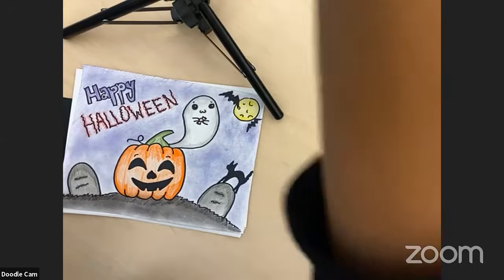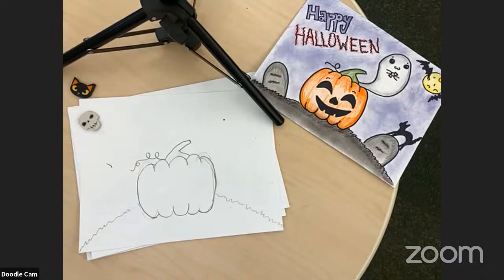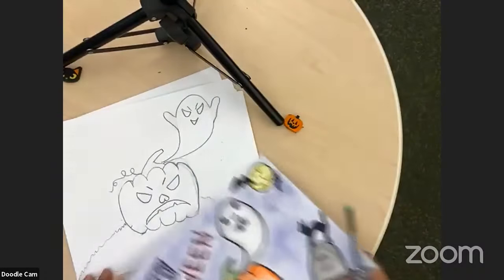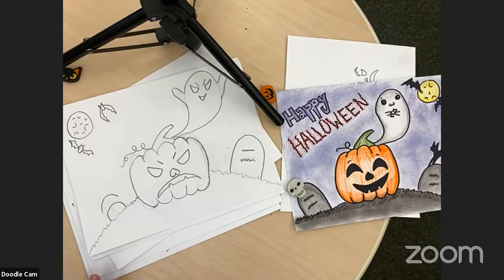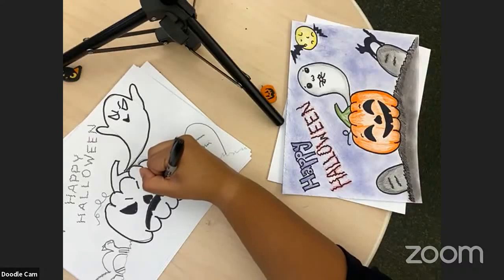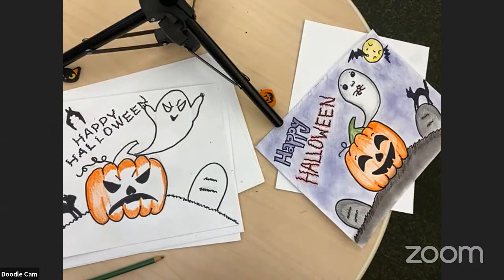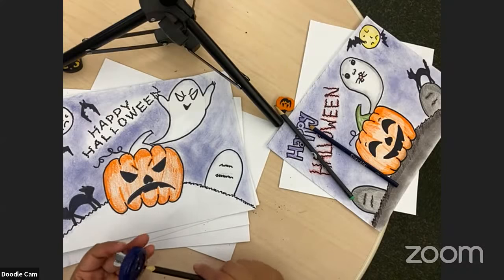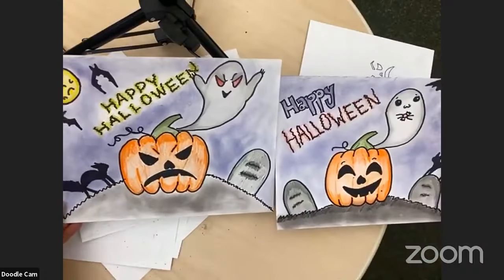Learn to Draw: Creepy Doodles